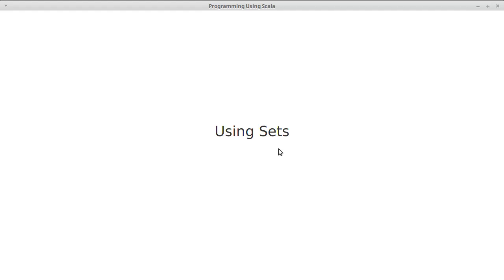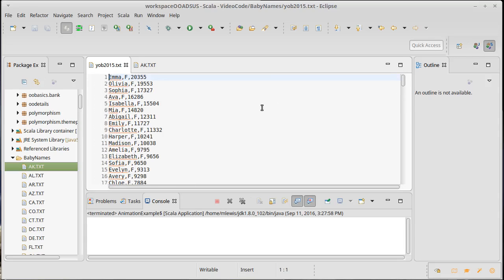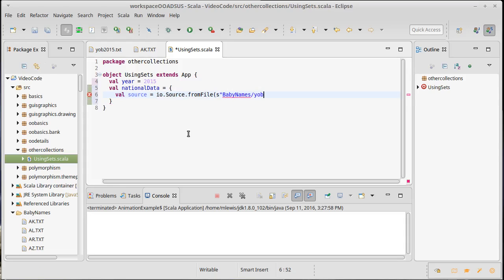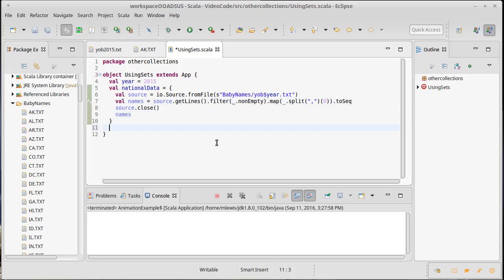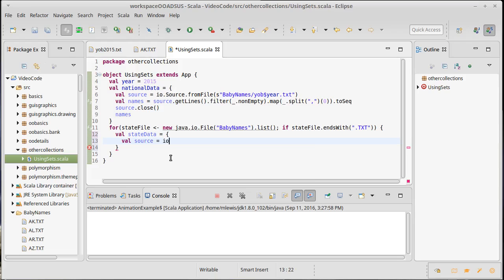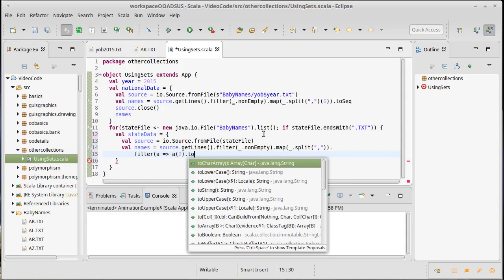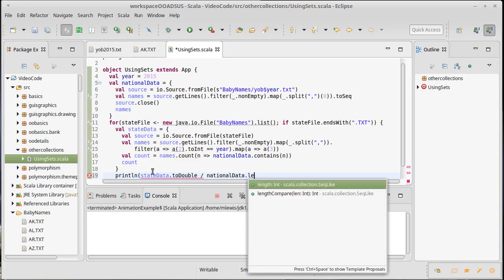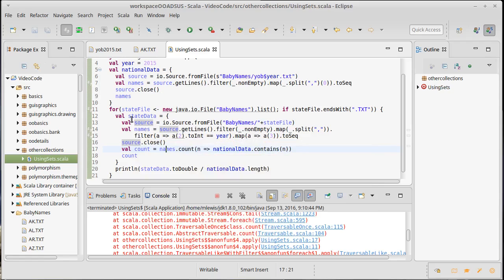Using Sets (in Scala)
This video begins to write some code that uses Sets for doing a particular operation.